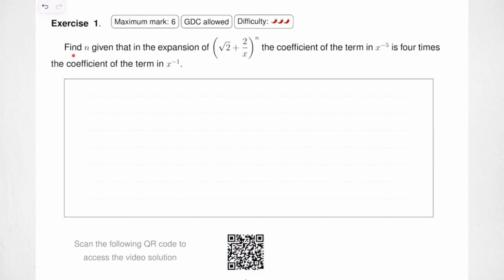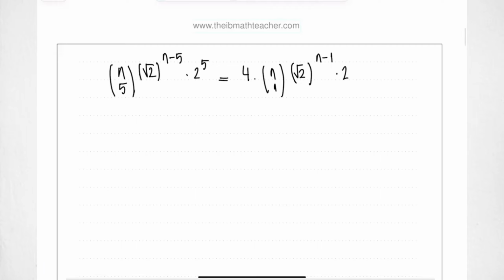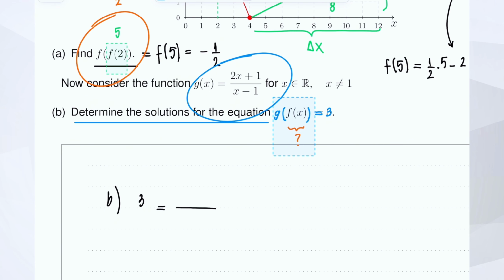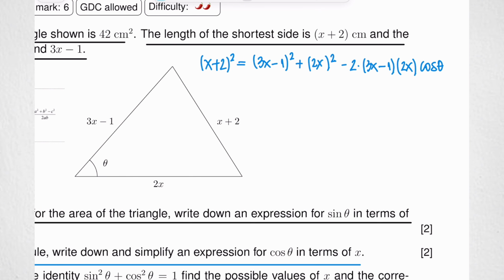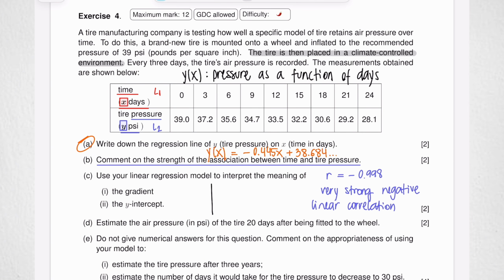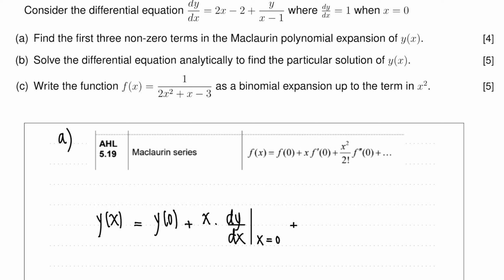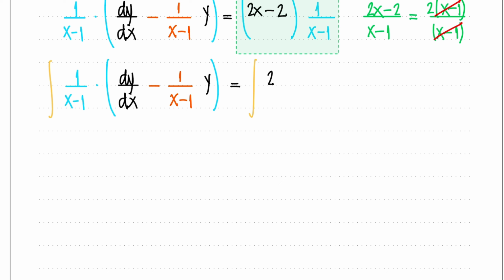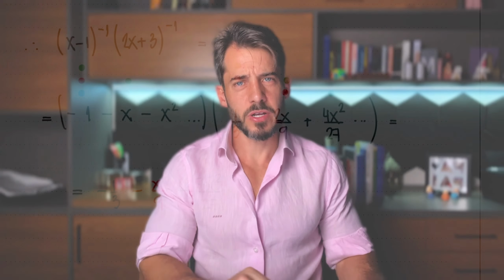Week #7 - AA HL - Ace Your IB Math Exams in 10 Weeks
Exercise 1: 01:26
Exercise 2: 09:00
Exercise 3: 15:09
Exercise 4: 19:59
Exercise 5: 24:50

• 10 weeks of structured exam preparation